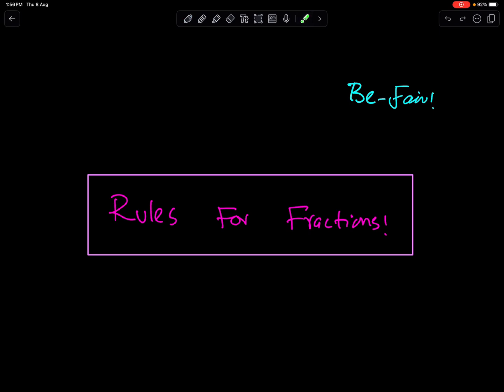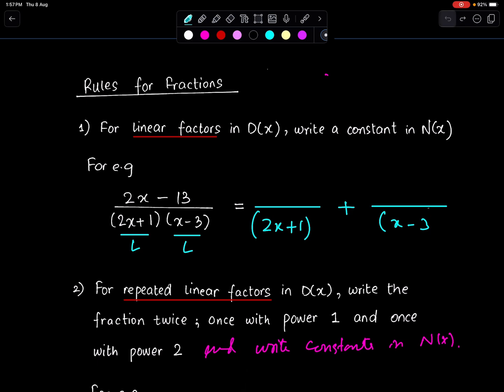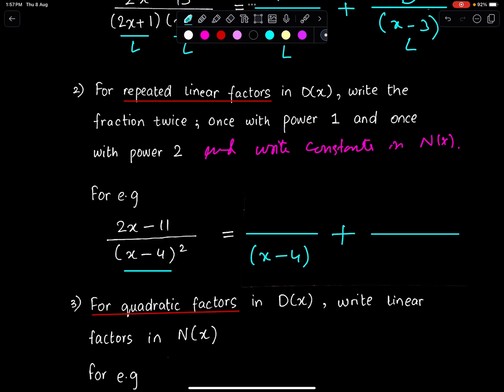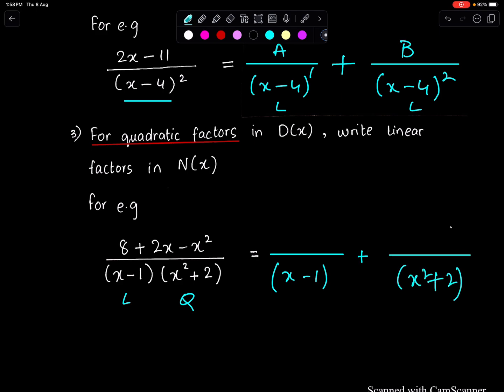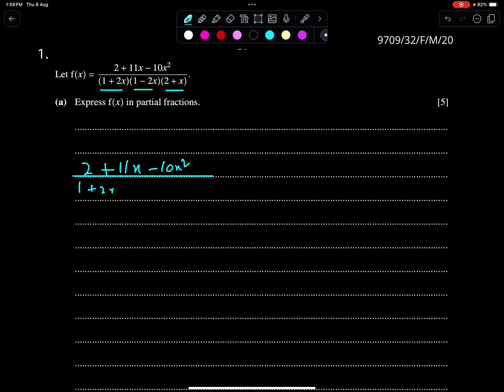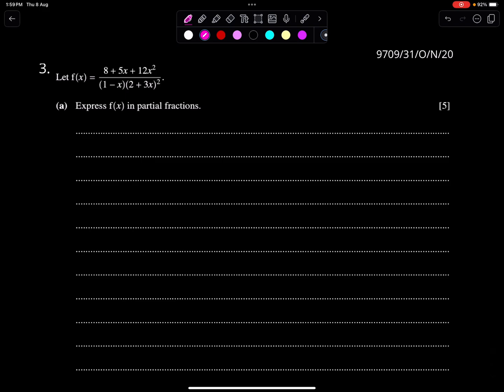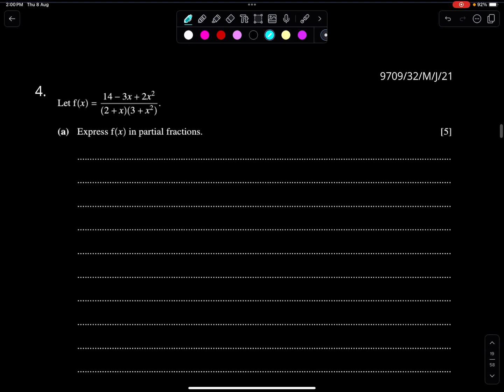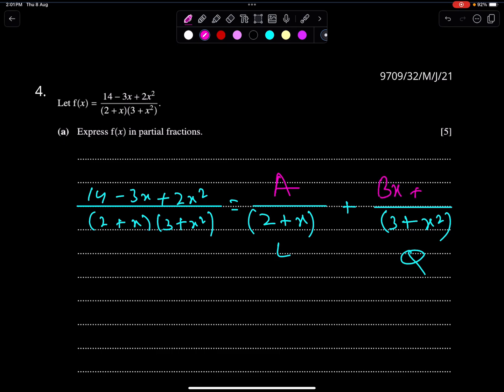A2 Math P3: PARTIAL FRACTIONS CONCEPTS. LECTURE # 02. Thurs, 8 Aug 2024.